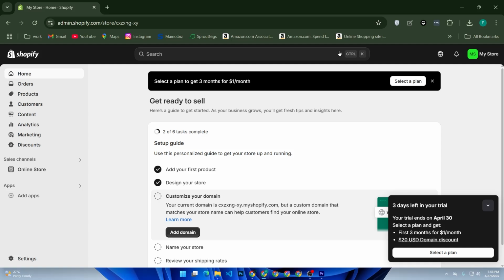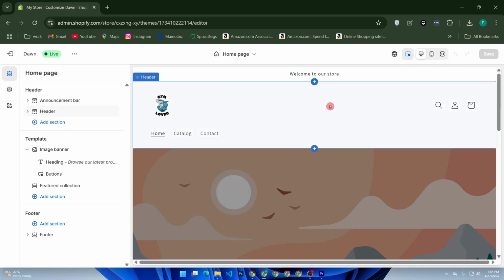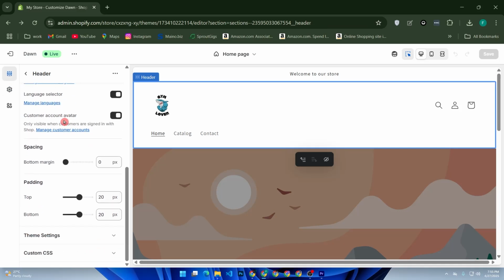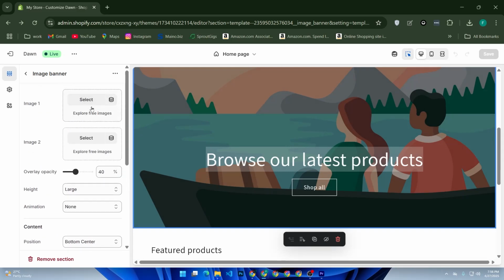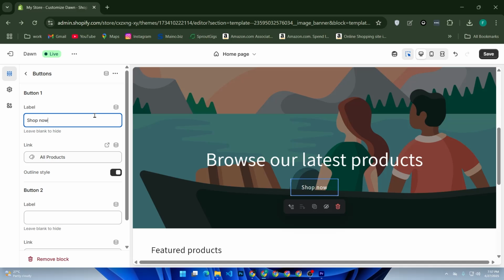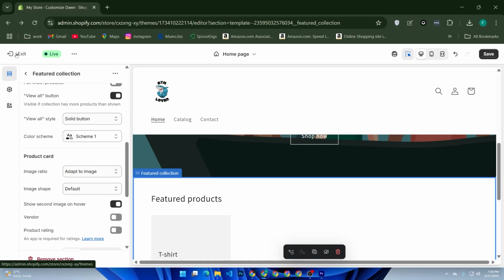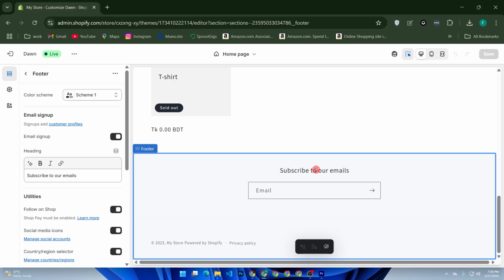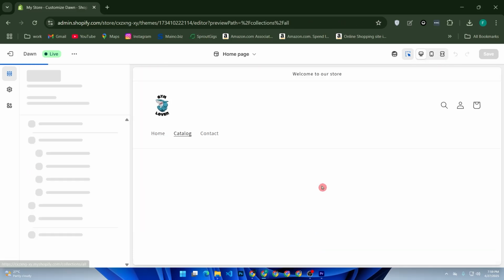How to Customize Your Shopify Store Homepage - 2025 | Symmetry Theme Shopify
In this video, we’ll show you how to customize your Shopify store homepage to create a unique and eye-catching design that reflects your brand. Learn step-by-step how to edit themes, add sections, and adjust layouts to make your homepage stand out and improve your customer's shopping experience.